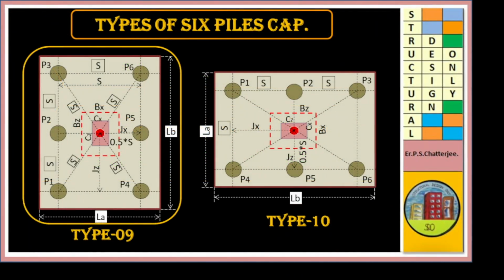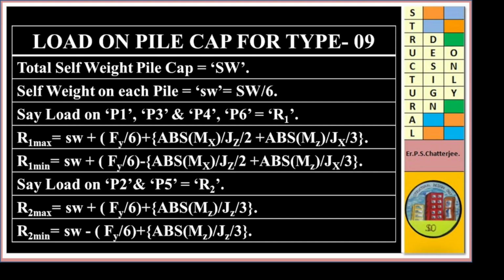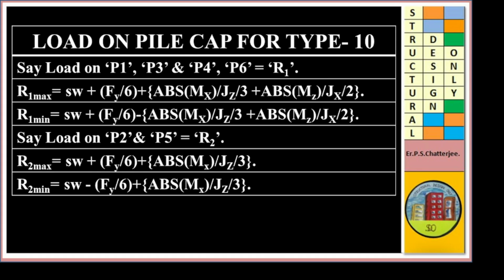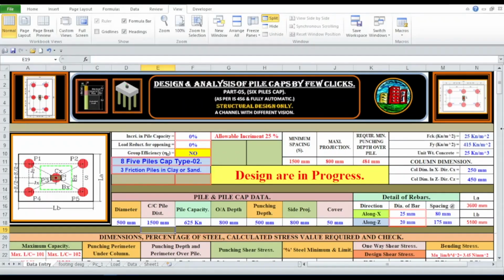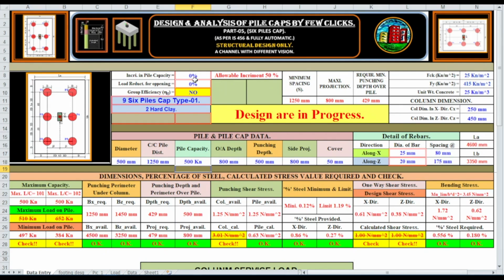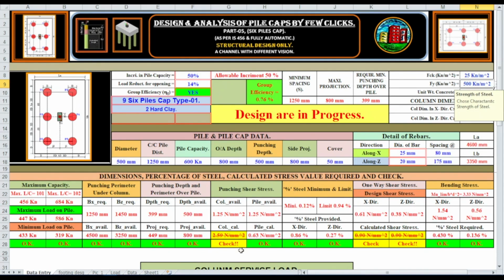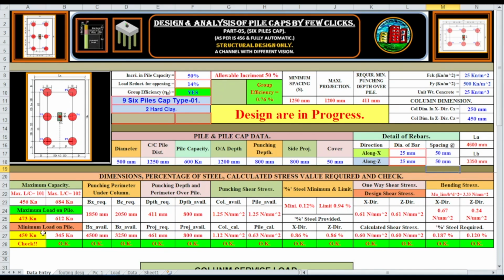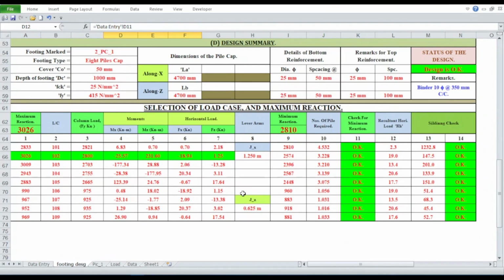How to Design Six Piles Cap in Excel by Few Clicks.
SIX PILES CAP BY FEW CLICKS IN EXCEL SHEET:-
IN THIS EPISODE ‘Design of Pile Cap By Few Clicks’, THIS IS PART-05 AND IN THIS PART I HAVE EXPLAINED HOW WE CAN PREPAIR AN “EXCEL” PROFORMA FOR THE DESIGN OF SIXPILES CAP.
MINIMUM REQUIRMENT:-
01) IS : 456 – 2000.
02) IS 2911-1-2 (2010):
03) SP-16, 1978.
04) EXCEL SOFTWARE 2010.

**REQUEST TO MY VIEWERS.
AS YOU KNOW, TO KEEP YOUR CHANNEL ALIVE, IT REQUIRES 1,000 SUBSCRIBERS AND 4,000 ORGANIC WATCH HOURS WITHIN A YEAR.
REGARDING THE ORGANIC WATCH HOUR, YOUR CHANNEL FAR BEHIND THE TARGET, AND ONLY YOU CAN PROVIDE THIS.
PLEASE INVEST YOUR TIME IN WATCHING MY VIDEOS AND ALSO BY SHAREING THE LINK OF MY CHANNEL AS MANY AS POSSIABLE.
I CAN ASSURE YOU THAT YOUR INVESTMENT WILL NOT GO TO WASTE.
I HAVE LOTS OF IDEA TO SHARE WITH YOU.
**YOU CAN ALSO JOIN MY FACEBOOK GROUP.
**HOW TO COLLECT YOUR FREE EXCEL SHEET.**
YOU CAN REQUEST FOR ANY EXCEL SHEETS THAT I HAVE EXPLAINED IN MY CHANNEL ABSOLUTELY FREE OF COST.
TO GET ANY OF ANY EXCEL SHEET YOU HAVE TO FOLLOW THIS.
01) NOT MORE THAN ONE SHEET AT PER MONTH.
02) FIRST YOU HAVE TO WRITE IN COMMENT SECTION OF YOUTUBE, SHEET NUMBER ONLY.
04) YOUR NAME.
05) STUDENT / PROFESSIONAL.
06) FROM WHICH COUNTRY & PLACE.
07) AFTER RECEIVING THE MAIL, SEND ME THE ACKNOWLEDGMENT THROUGH YOUTUBE
       COMMENT SECTION.
08) AFTER USING, GIVE ME THE FEEDBACK THROUGH YOUTUBE COMMENT SECTION.
09) AFTER GETTING THE FILE, INSTEAD OF REDISTRIBUTING AMONG THE FRIENDS, SHARE THE LINK OF MY CHANNEL.

How are pile caps calculated?
How do you design a single pile cap?
How do you design a pile?
How is pile design calculated?
2pile cap design example.
3pile cap design example.
4pile cap design example.
2Pile Cap Design Excel Sheet.
3Pile Cap Design Excel Sheet.
4Pile Cap Design Excel Sheet.
Two Pile Cap Design Excel Sheet.
Three Pile Cap Design Excel Sheet.
Four Pile Cap Design Excel Sheet.
What are the four major types of pile foundation?
What is pile foundation in simple words?
What are the basic components of pile foundation?
What are the characteristics of pile foundations?
8 Types of Piling Foundations for Construction Work - Indeed"
Pile foundations - Designing Buildings Wiki
(DOC) Terms used in piling foundation Goldjms Seunjms
Pile Foundation: It's Related Terminology & Other Terms -
Pile Foundations - an overview ScienceDirect Topics
HOW TO CLASSIFY PILES BASED ON CONSTRUCTION …
Deep foundation - Wikipedia
Design of Pile Foundation - Structville
Pile Foundation - Encyclopedia - The Free Dictionary
pile cap design example pdf
pile cap design as per is code
pile cap design spreadsheet
pile cap design guide
pile cap design calculation example
Pile Cap Design Assumptions & Recommendations

@Civil Structures Techguruji  @All About Structural Analysis and Design  @Civil Engineers  @The Structural World  @StructuralBIM  @BentleyStructural  @CIVIL BEINGS  @Life is Awesome Civil Engineering Plans  @Civil Engineer Deepak Kumar